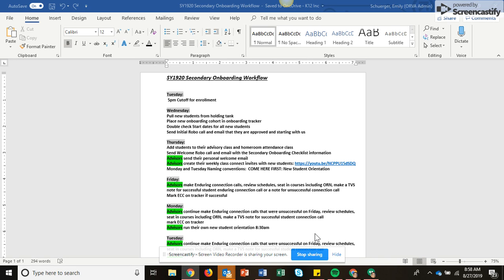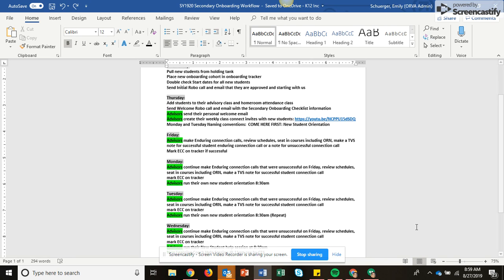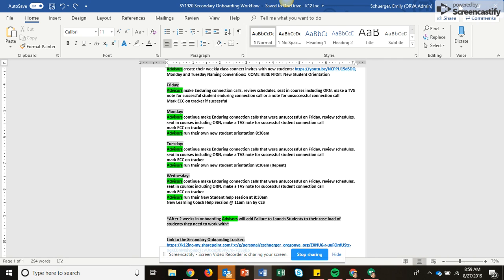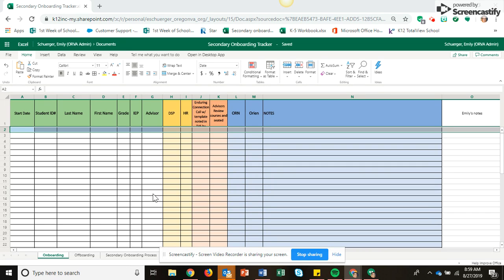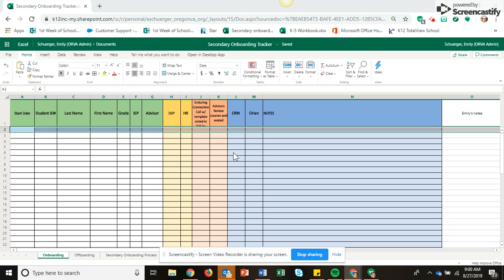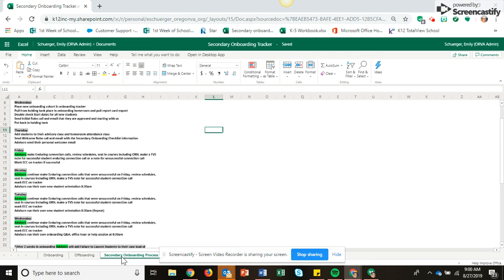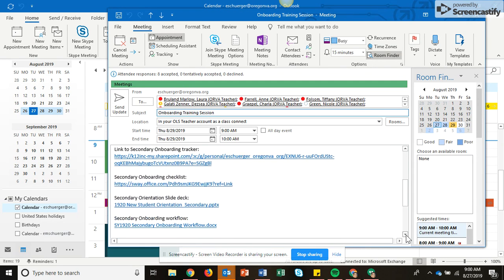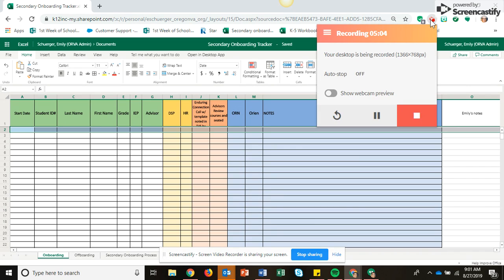Aug 27, 2019 9:01 AM